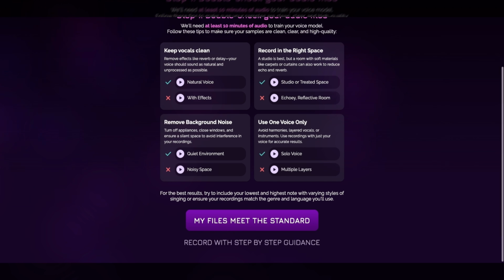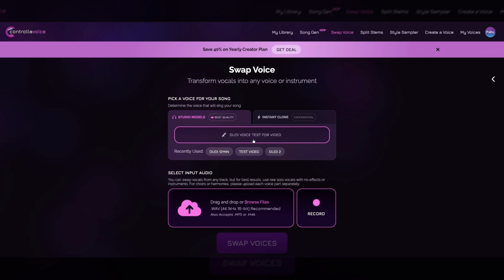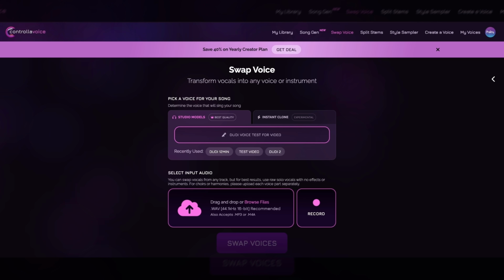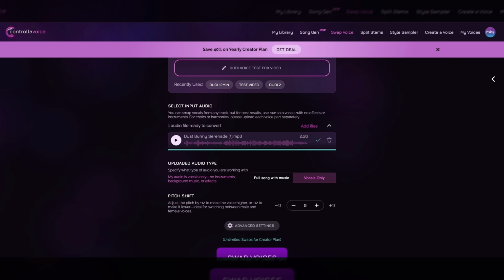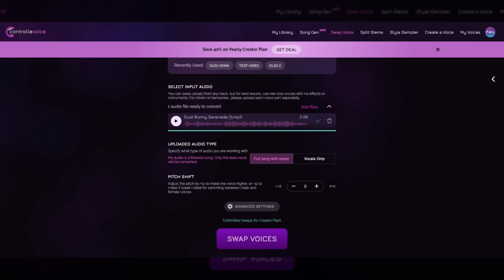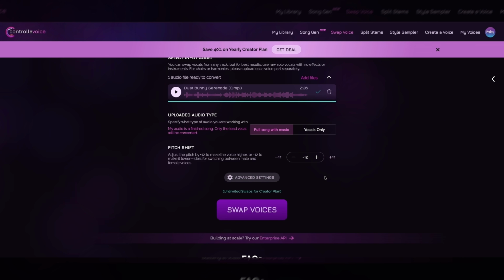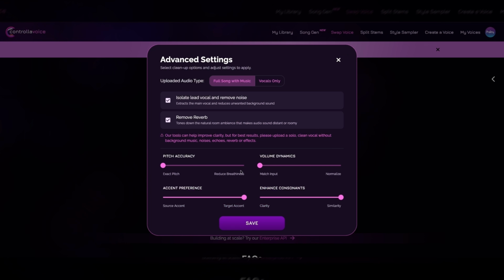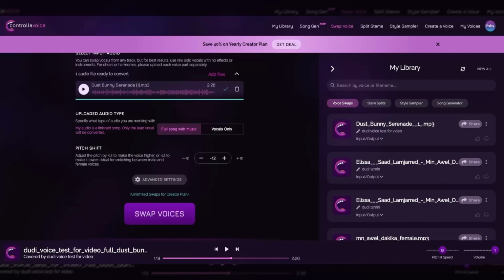Your Voice in a Suno AI Song - Full Tutorial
In this video, I’ll show you exactly how to use your own voice with Suno AI, step by step — no studio, no expensive gear, no complicated editing software.

After weeks of testing and failed attempts, I finally found a real workflow that lets you:
✅ Turn any Suno AI song into your own voice
✅ Keep your voice consistent across multiple songs
✅ Sound natural, personal, and authentic — even if you’re not a professional singer

You’ll learn:

How to create a song in Suno AI

How to record your voice properly (even using your phone)

How to create your own AI voice model

How to swap vocals in a Suno song the right way

How to adjust pitch, accents, and dynamics for realistic results

This video is for you if you love Suno AI but don’t feel connected to the voice — and want your AI music to actually sound like you.

⏱️ Timestamps
⏱️ 0:00 – How to Make Suno AI Sound Like Your Voice
⏱️ 1:08 – How to Create a Song in Suno AI (Step-by-Step)
⏱️ 2:15 – How to Record Your Voice (No Studio Needed)
⏱️ 3:59 – Create Your Own AI Voice Model (Controller Voice)
⏱️ 5:22 – Swap Your Voice into Any Suno Song (Perfect Voice Swap)
⏱️ 8:49 – Final Result + Pro Tips for Best Sound

Want to create professional-quality music without any musical experience? In this complete suno tutorial, I'll show you everything from basic song creation to advanced features like vocal personas and custom settings. By the end of this video, you'll know how to turn ai generated music into a powerful tool for content creation and even income generation, making music production accessible to everyone. Learn how to use suno ai to create unique tracks and master the art of uploading audio for seamless integration into your projects.